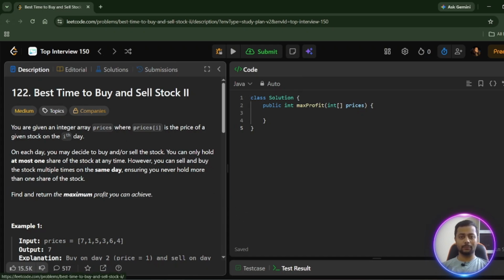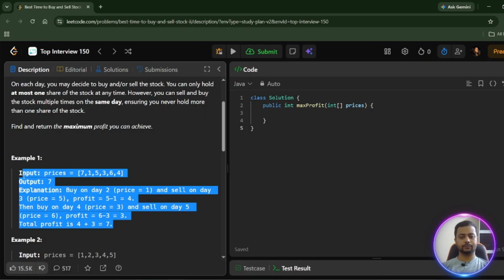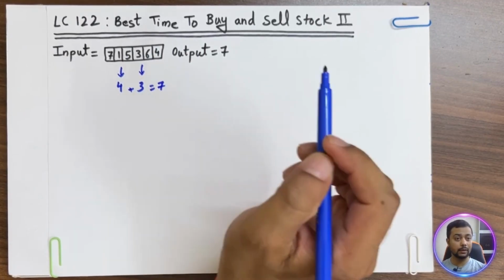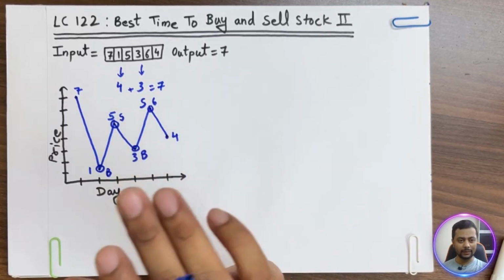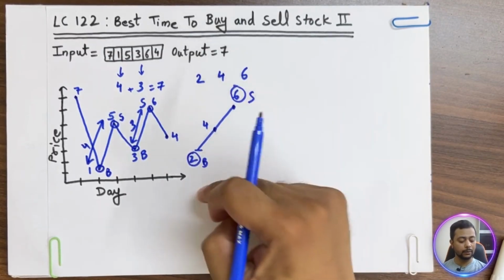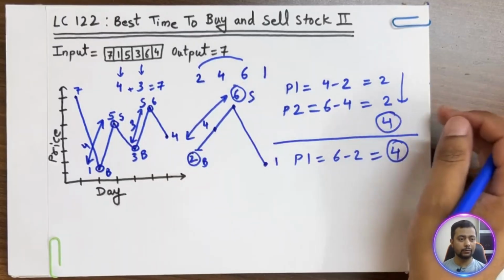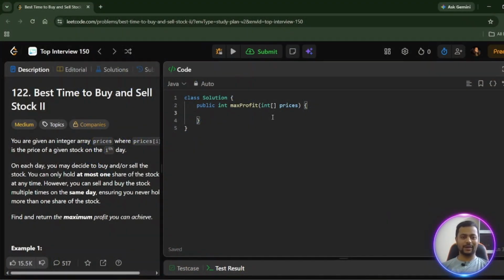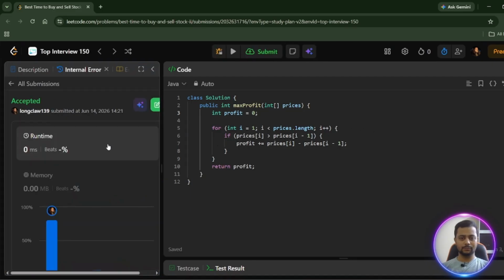Leetcode Top Interview 150 - Buy and sell stock II